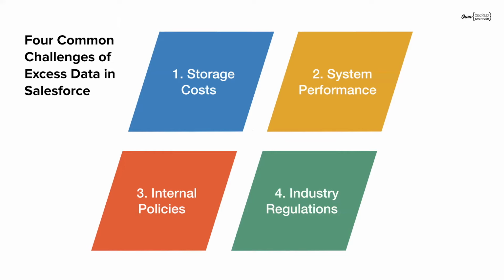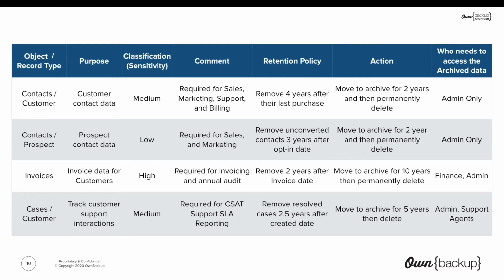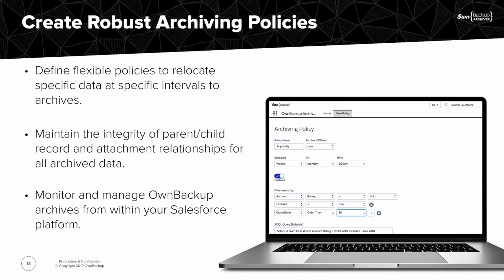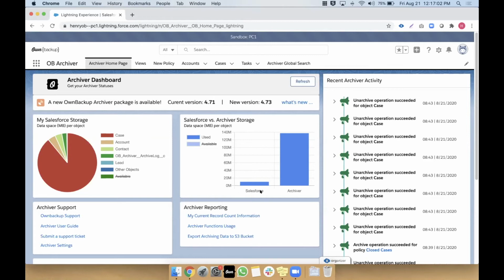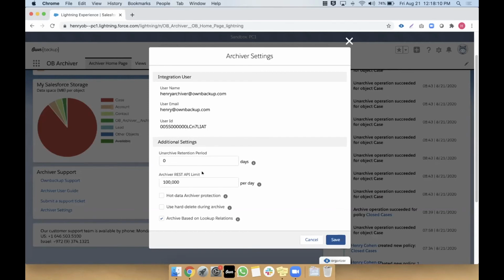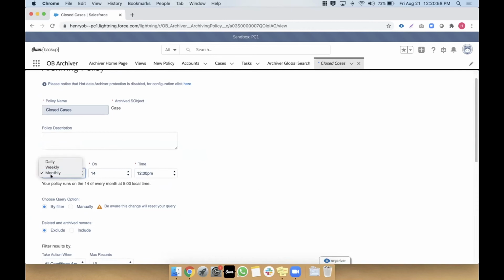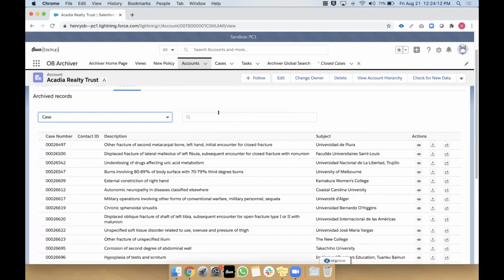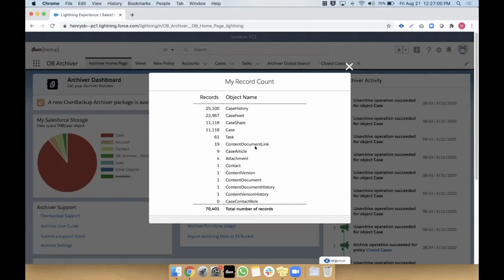Best Practices For Salesforce Data Lifecycle Management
Watch this video to learn how OwnBackup Archiver can help you maintain data retention best practices within your Salesforce platform.

What we will cover:
1. How data retention fits into the Salesforce data lifecycle.
2. Four things to consider when developing a Salesforce data retention policy.
3. How to create a Salesforce data retention policy.
4. Options available for automatically archiving Salesforce data.
5. and much more!